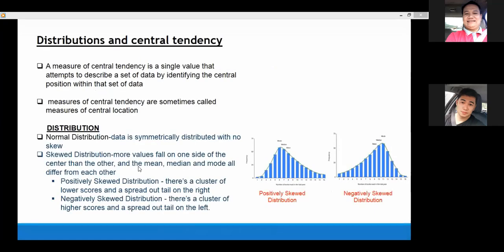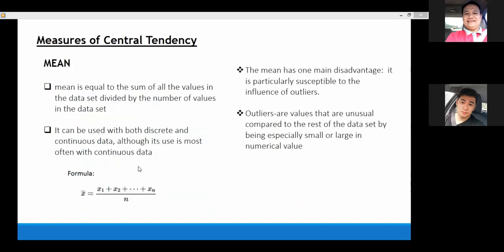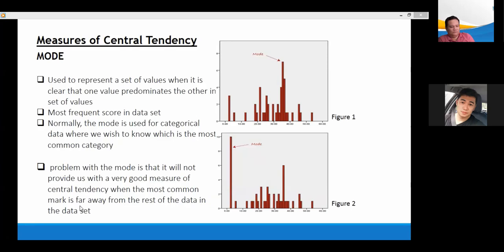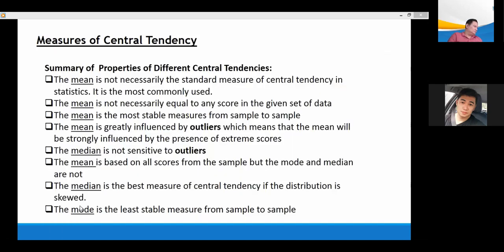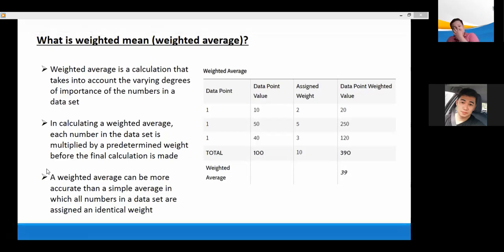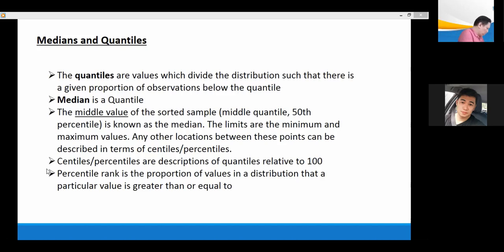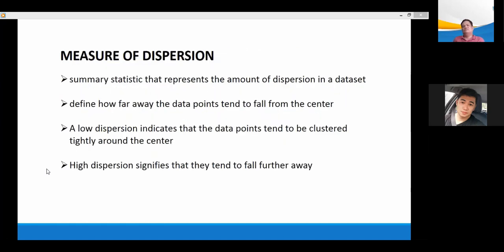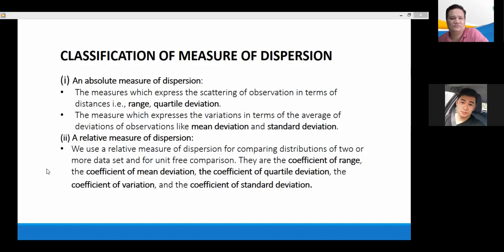Distribution and Central Tendency